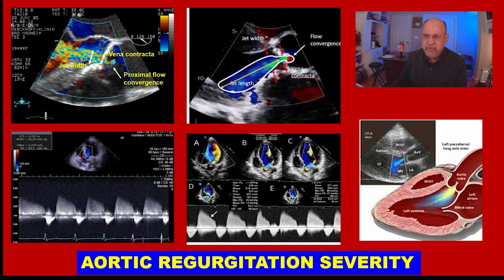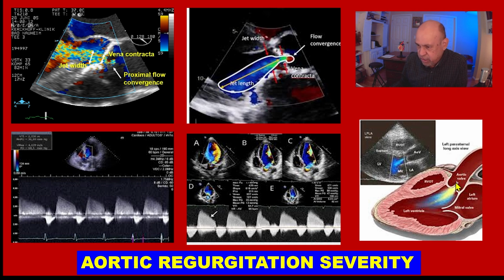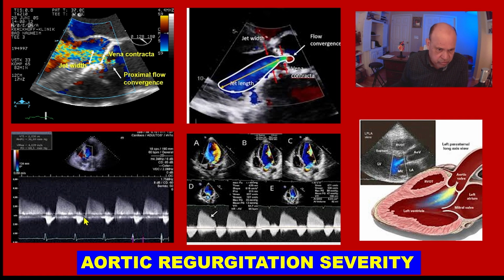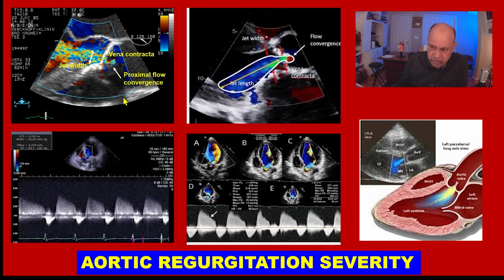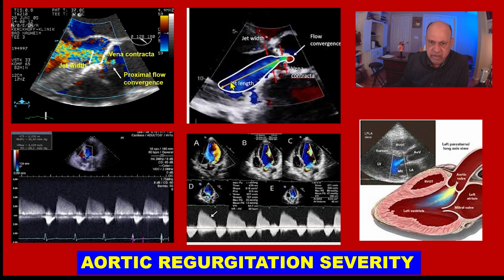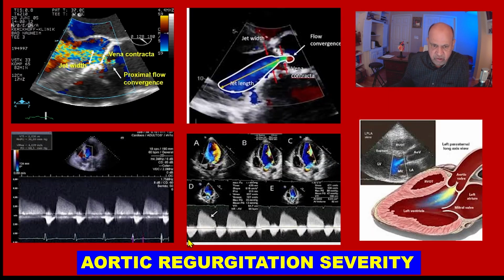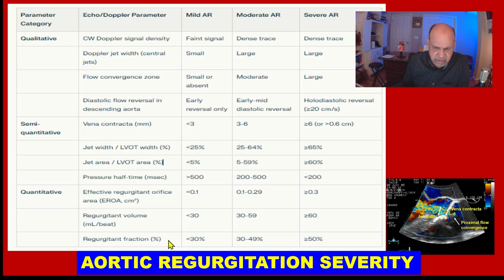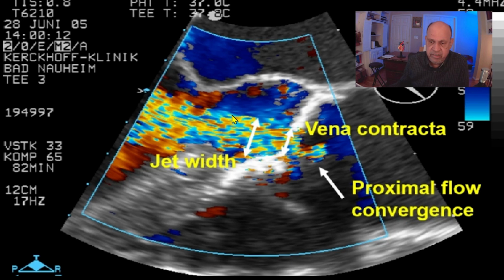AORTIC REGURGITATION QUNTIFICATION BY 2D ECHO AND DOPPLER STUDIES DR NIKAM